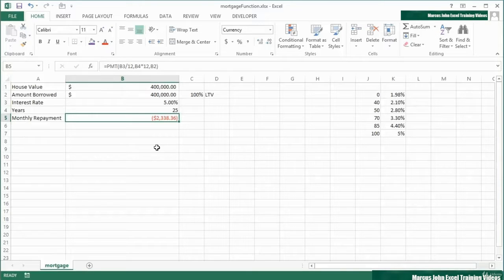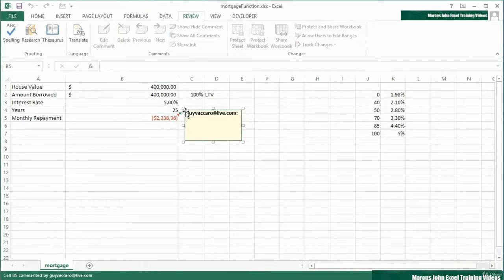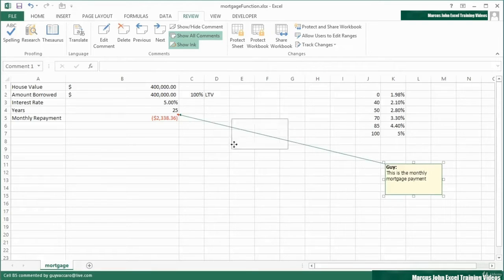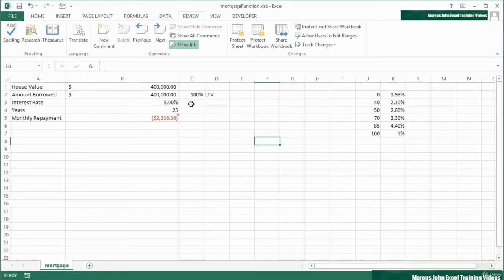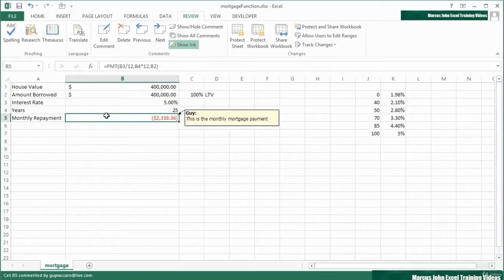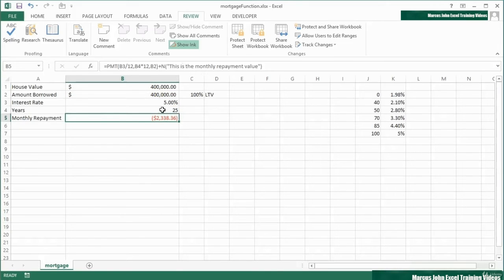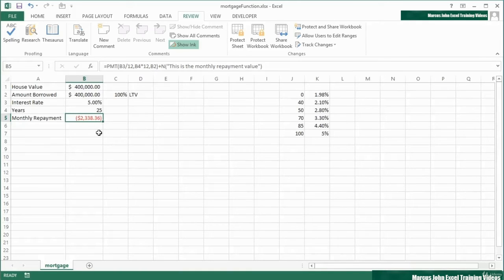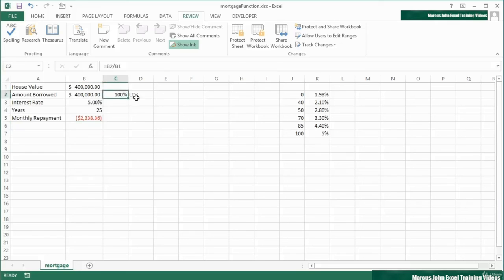Excel For Data Entry | Adding Comments To Formulas new | ExcelForDataEntry | Lecture 3